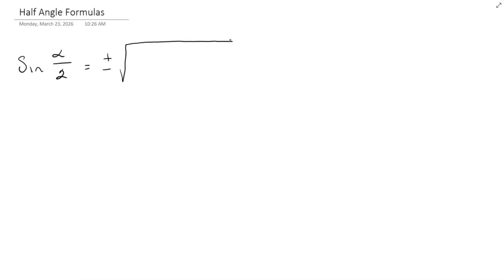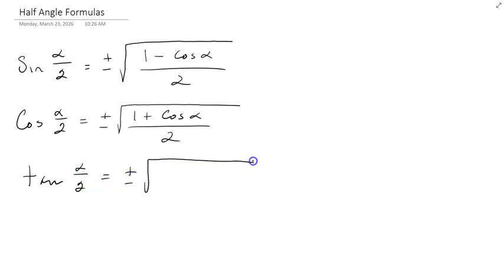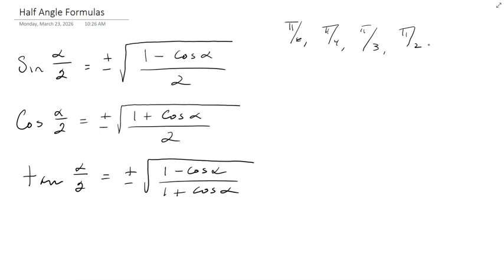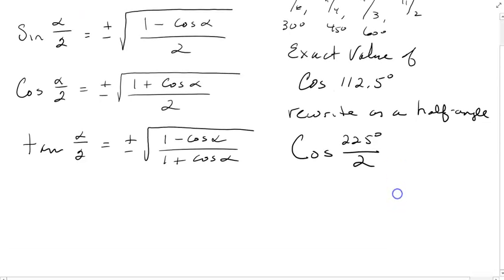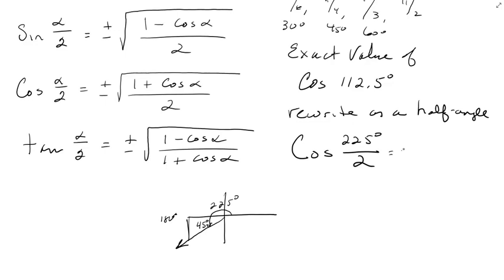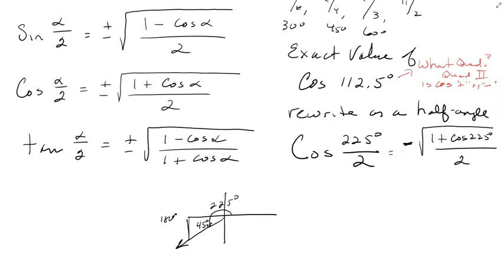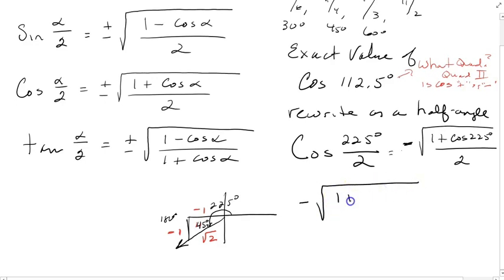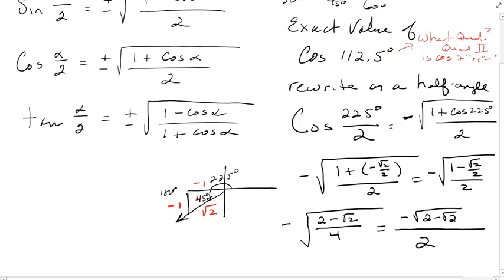Half Angle Formulas